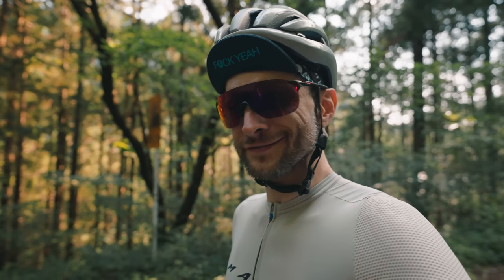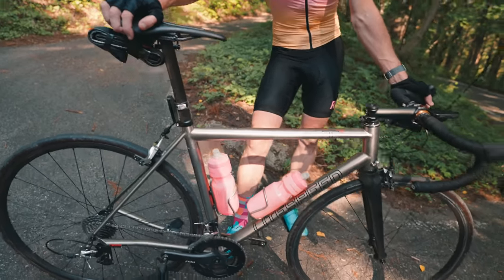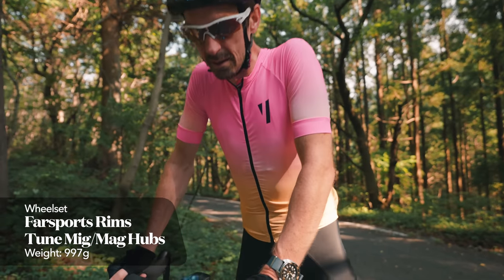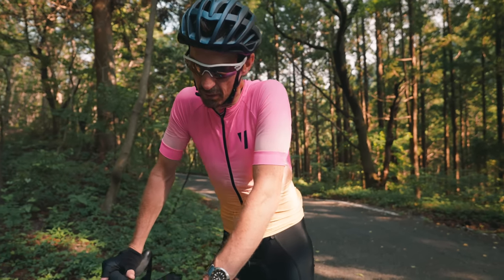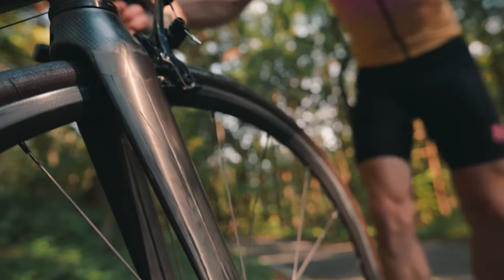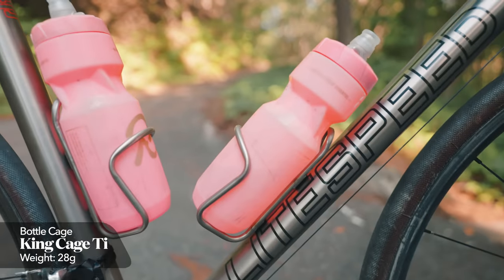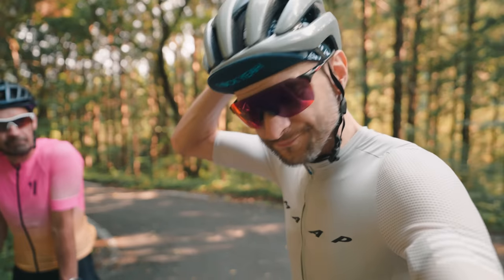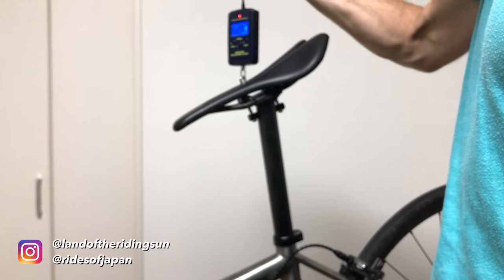A Titanium Litespeed weight weenie bike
Let's take a look at my good friend Mark's delicious Litespeed T2 titanium weight weenie build. see... It doesn't have to be carbon and disc brakes all the time on this channel ;)